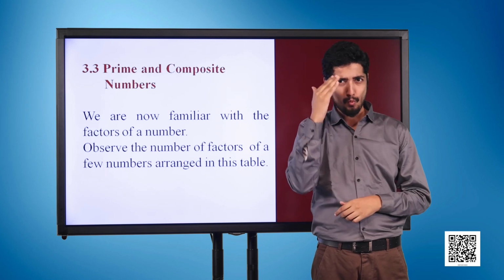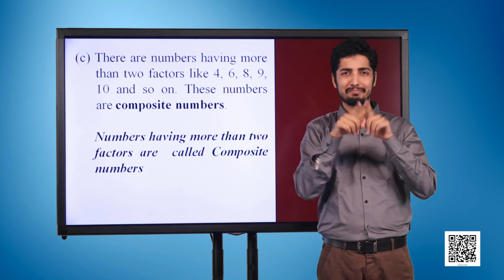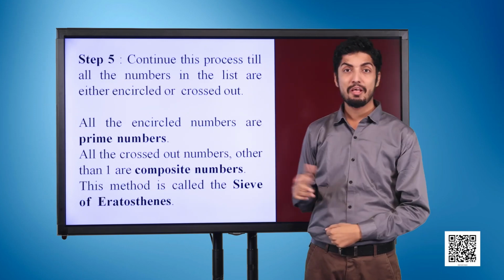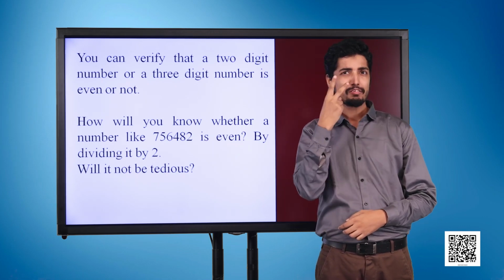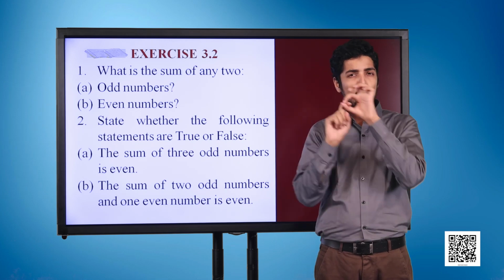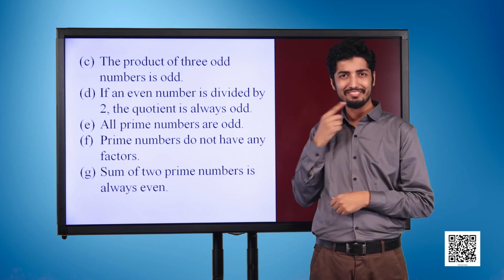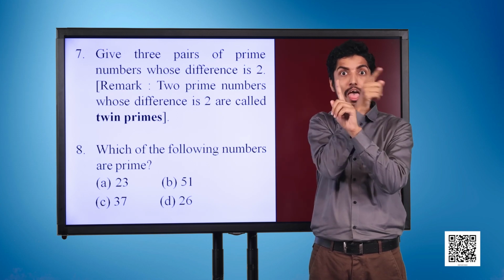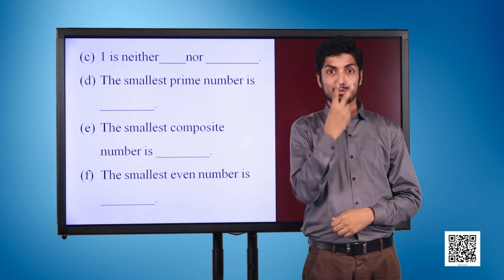Ch-3 Playing with Numbers EP-02